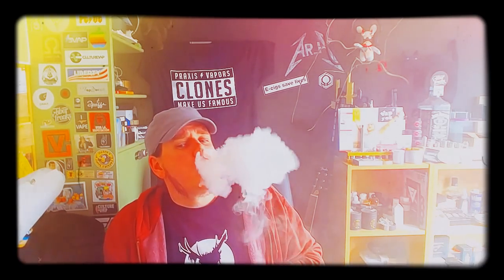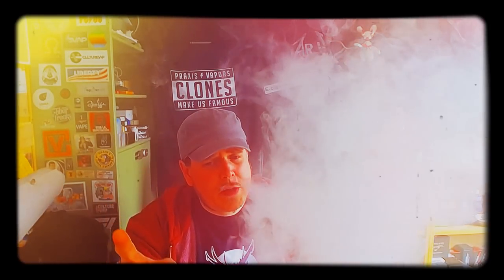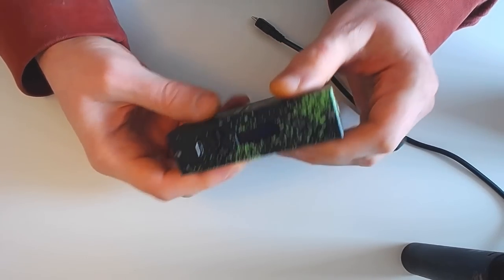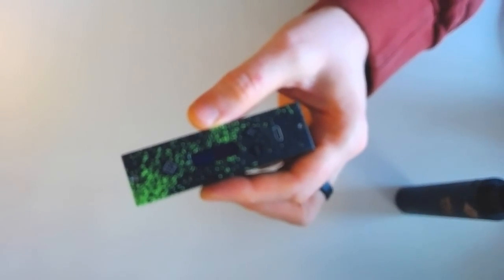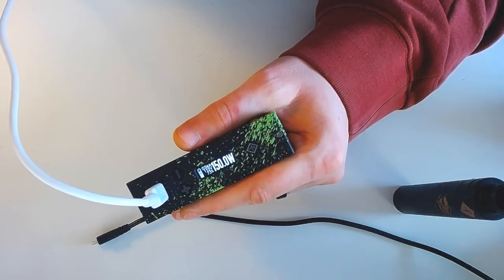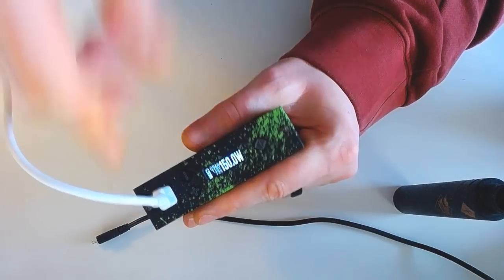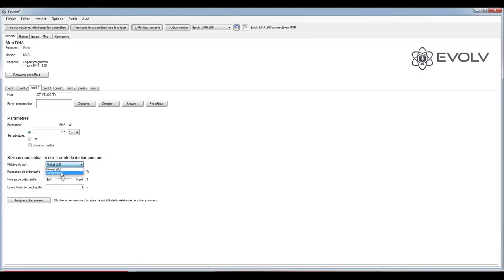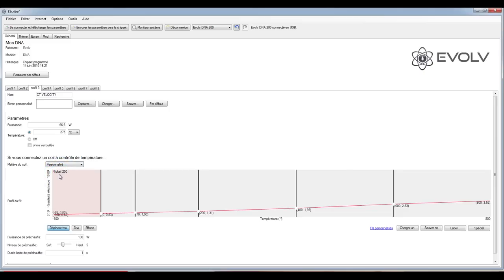REVIEW MATOS : TUGLYFE BOX MOD par Flawless + TUTO DNA200 par EVOLV [USA]^^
IMPORTANT de regarder cette vidéo + que les autres sur ordi pour voir mes corrections, précisions...
AUSSI à cliquer sur le PLUS ci-dessous pour lire ma tartine de description…
ET à LIKER car ça fait toujours plaisir  ;)
Vous êtes également autorisés à regarder en X1,25 pour plus de dynamisme :P

SALUT LES VAPERS!!!
Aujourd'hui une vidéo fleuve (pardon^^) sur la magnifique box DNA200 de Flawless la TUGLYFE!!!
Première box DNA200 que je possède et pas mal de chose à digérer dans ce superbe nouveau chipset d'EVOLV qui semble avoir frappé ici un grand coup après quelques déboires sur les versions précédentes… Complètement GEEK (ou pas) ce chipset peut se paramétrer de multiples façon via un logiciel (PC only pour le moment mais version Mac à venir) appelé eScribe.
Concernant la box pas énormément de choses à dire à part que je l'adore et que je n'ai rencontré aucun soucis avec… Concernant le DNA200 et son sot j'en suis encore à découvrir des trucs mais il fallait que je shoote cette vidéo et je pense que l'essentiel est là mais bien entendu les pros et autres gros malins peuvent me corriger, m'apprendre des trucs, confirmer, infirmer bref échangeons et apprenons ensemble à bien comprendre et gérer cette merveille ;)

Désolé pour la longueur j'espère néanmoins vous faire découvrir et comprendre toutes les nouveautés de ce chipset qui promet de faire un gros carton tout comme cette magnifique box.

Et bien entendu un HUGE merci à Bertrand et Bastien pour la BOX!!!

BONNE VAP' À TOUS!!!
Sylvain